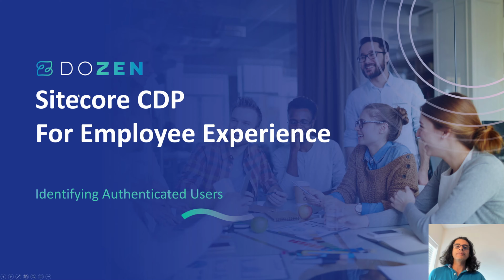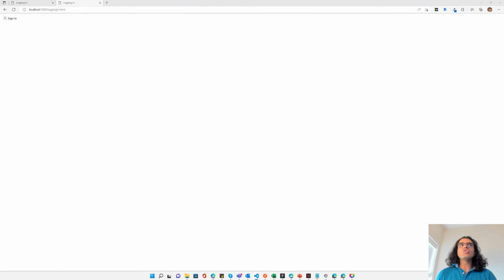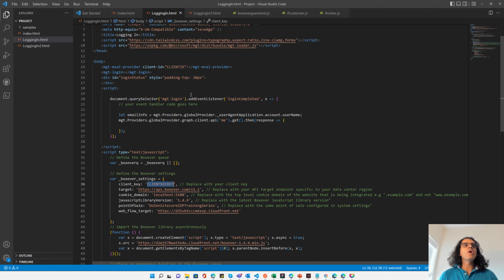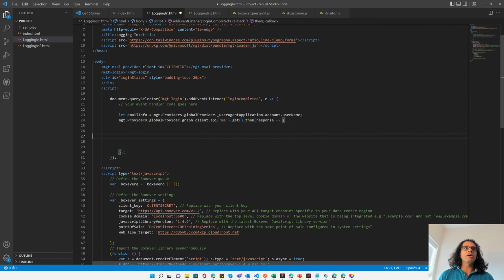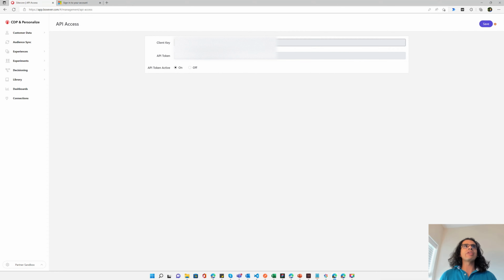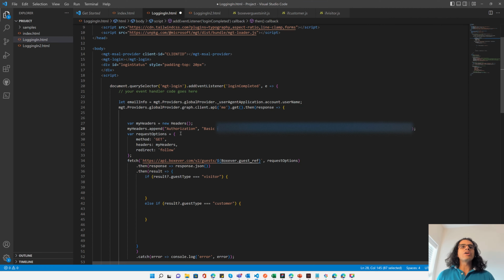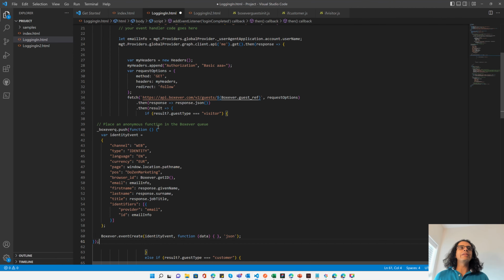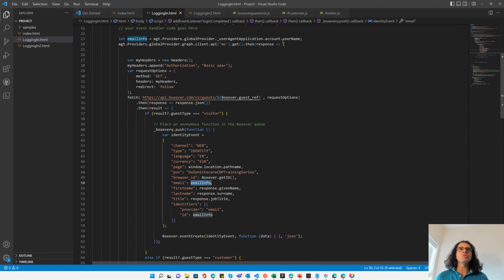Sitecore CDP/Personalize - Getting Started - Identifying Authenticated Users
This video covers how to identify authenticated users within Sitecore CDP
​ @Discover Sitecore